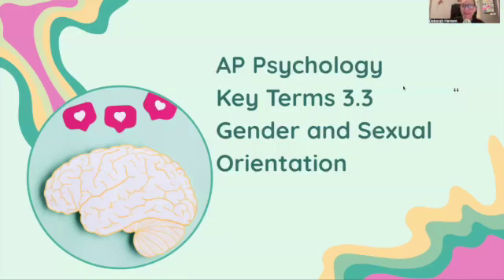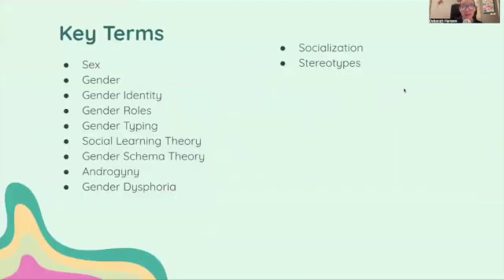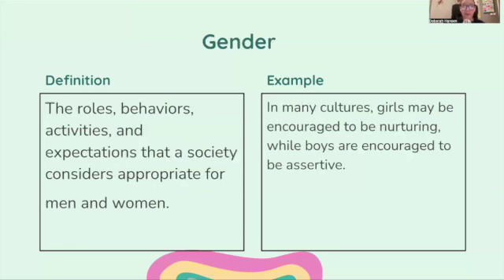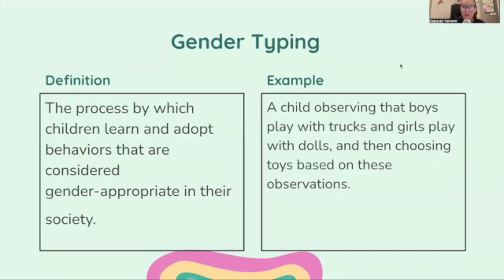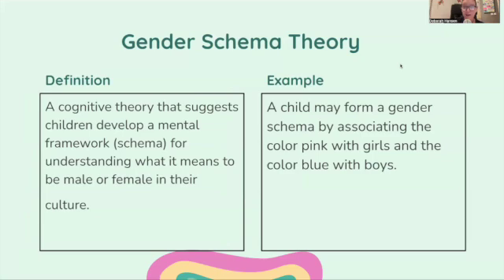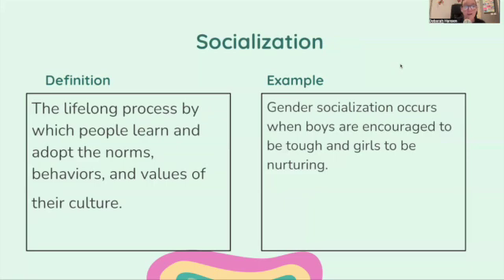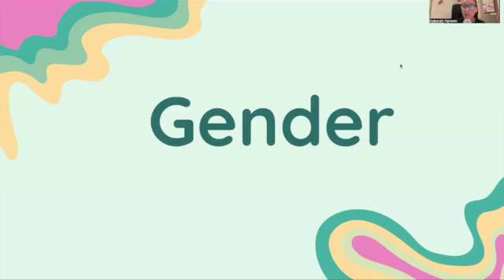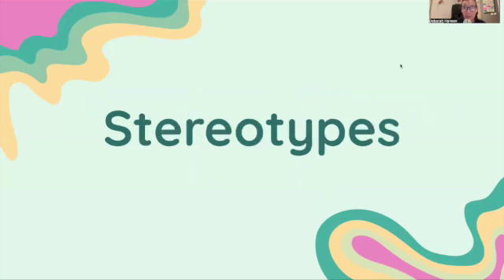AP Psychology 2025| Gender roles and Sexual Orientation 3.3| Learn Key Terms | Key to the 5!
🎥 AP Psychology 2024 Study Guide: Unit 3.3 - Gender Roles & Sexual Orientation 🎥

In this video, I’ll review the key terms for AP Psychology Unit 3.3, focusing on Gender Roles and Sexual Orientation. These concepts are crucial for understanding how social, biological, and psychological factors influence identity and behavior. Mastering these terms will help you succeed on FRQs and multiple-choice questions on the AP Psychology Exam!

✔️ Key terms and concepts covered include:
 • Gender Identity: A person’s internal sense of being male, female, or non-binary.
 • Gender Roles: Socially constructed expectations about behaviors and attitudes associated with being male or female.
 • Gender Typing: How individuals acquire gender roles based on cultural influences.
 • Social Learning Theory of Gender: The idea that children learn gender roles through observation, imitation, and reinforcement.
 • Gender Schema Theory: How people organize and interpret information about gender.
 • Sexual Orientation: A person’s emotional, romantic, or sexual attraction to others (e.g., heterosexual, homosexual, bisexual, asexual, etc.).
 • Nature vs. Nurture in Gender & Sexual Orientation: The debate over biological and environmental influences on identity and attraction.
 • Androgyny: A blend of traditionally male and female traits in personality and behavior.

💡 This video provides clear definitions, real-world examples, and study tips to help you apply these terms effectively on the AP Psychology Exam.